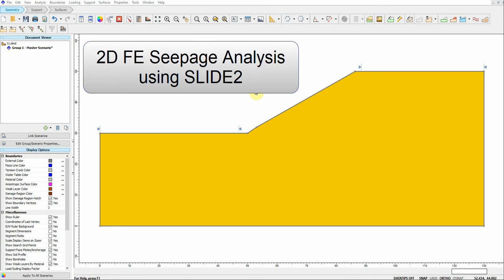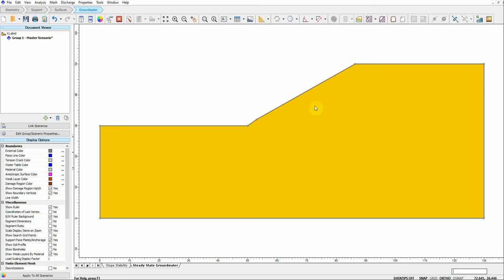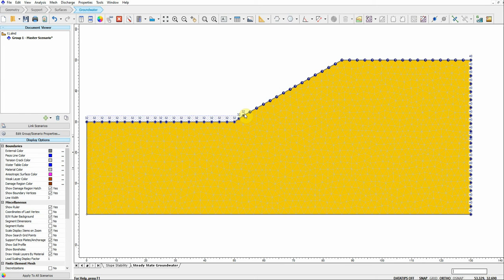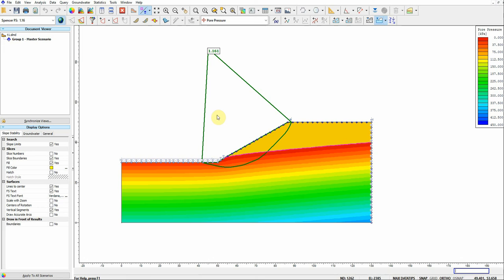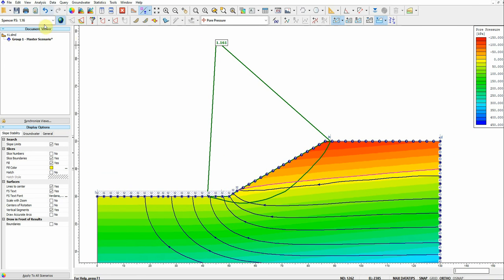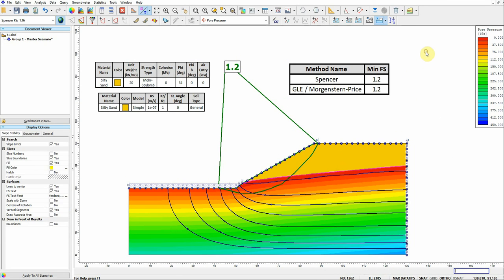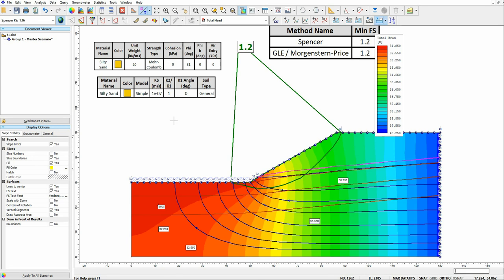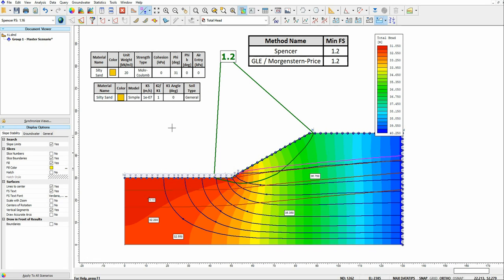2D FE Seepage Analysis | Slide2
2D FE Seepage Analysis | Slide2